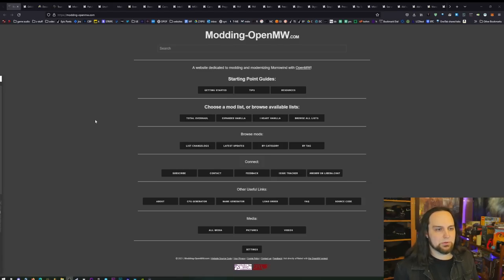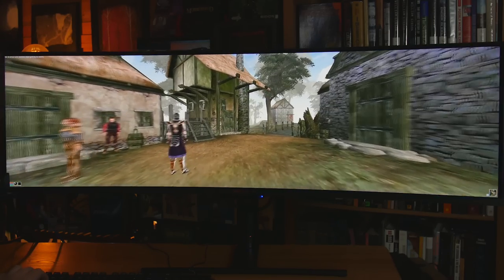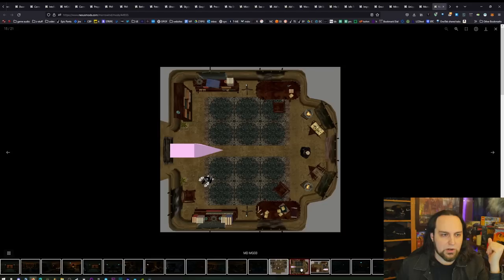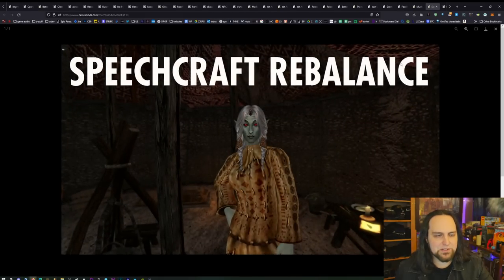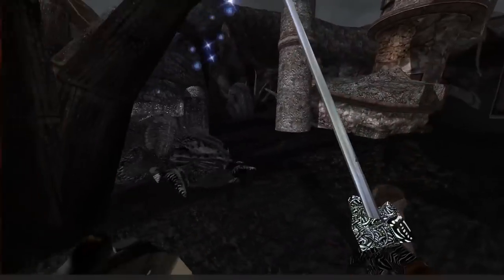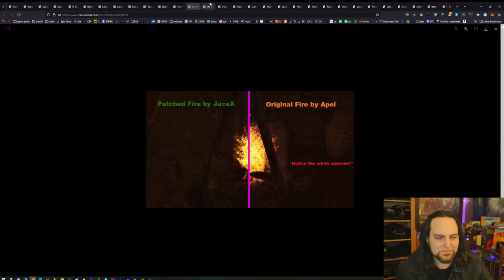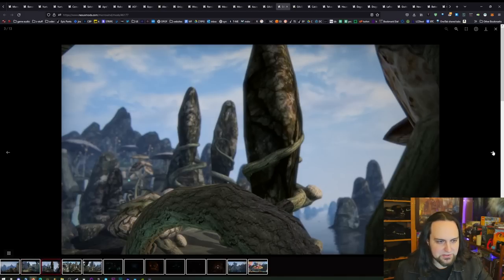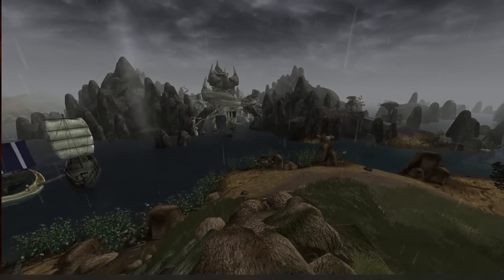Morrowind Mod List 2022: 200 Mods, Zero Crashes (Using openMW)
25% code：TS25

I have a lot of Morrowind mods... But even with over 200 mods, my game has never crashed thanks to openMW I have Tamriel Rebuilt and the preview data installed in my game, and if you are doing a play-through, I would not recommend the preview content. It's huge and mostly empty... I spent a lot of time lost in a beautiful, but empty continent.

This mod list is in the order I installed them... so kinda random. You can just take or leave any of them: